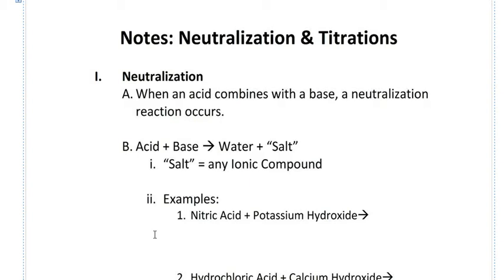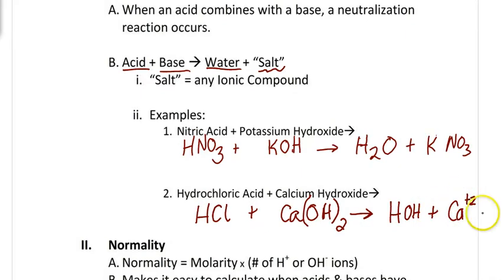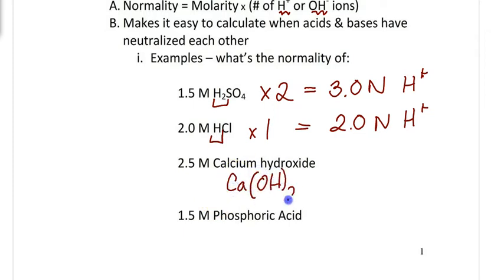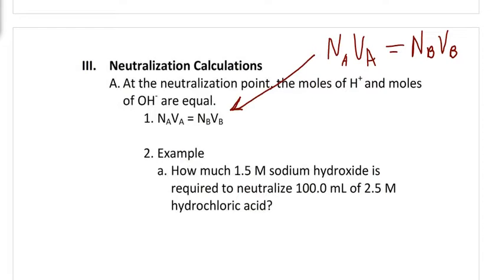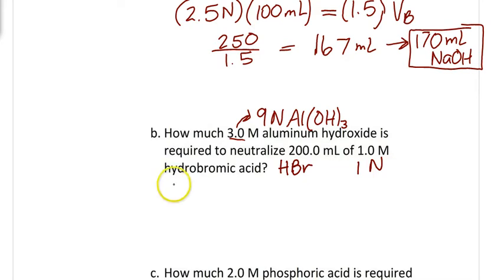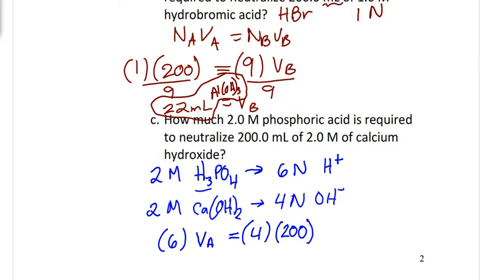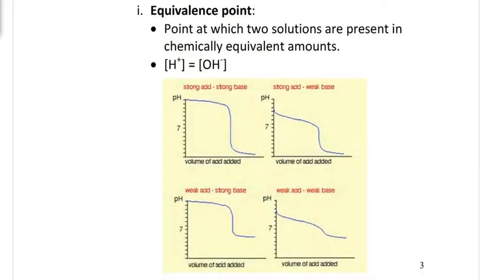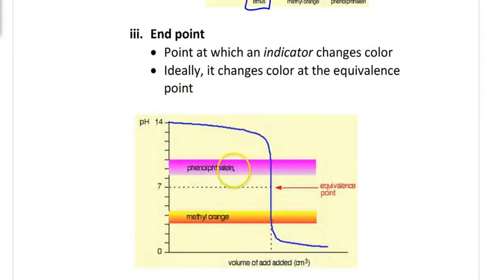Honors Chem - Neutralization Reactions & Calculations - Unit 10 Video 6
Writing neutralization reactions, calculating normality, using N1V1=N2V2 to solve for concentration or volume of acid or base needed to neutralize or reach the equivalence point for strong acid and strong bases. Intro to titrations.